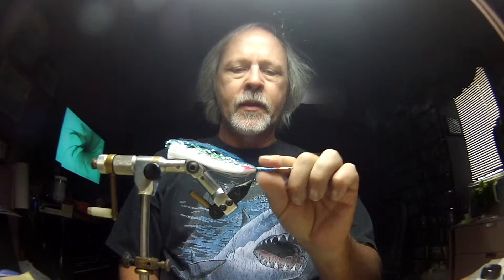Wigged Out Ballyhoo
You don't see many Balyhoo flies, especially for inshore fishing.  I've been using a larger version for barracuda for years.  This smaller one is for snook and mackerel.